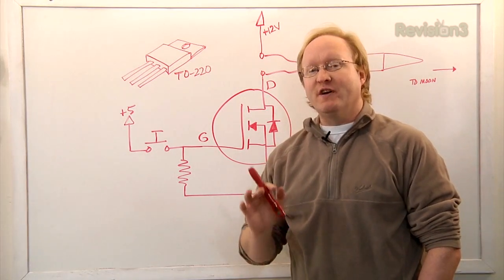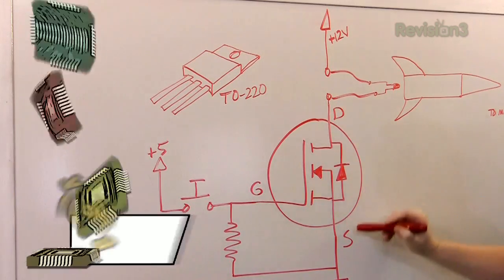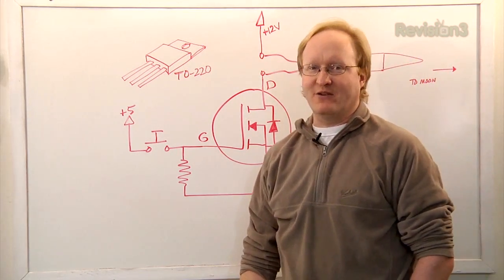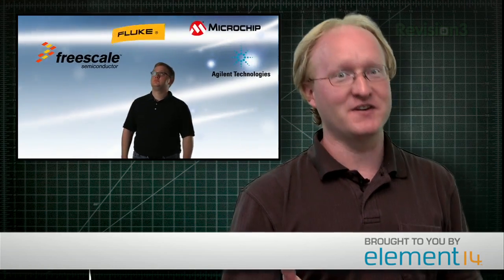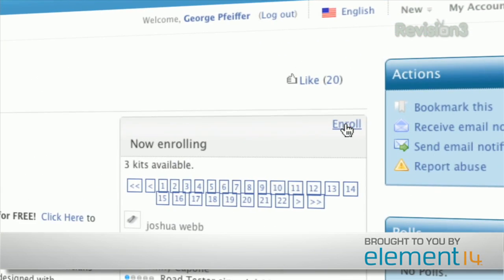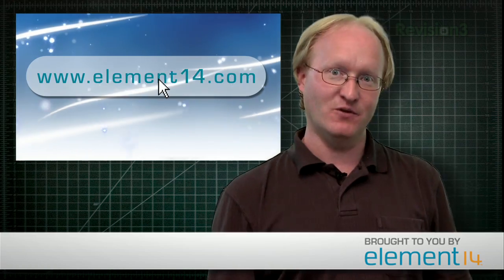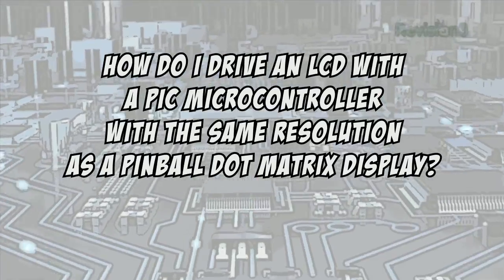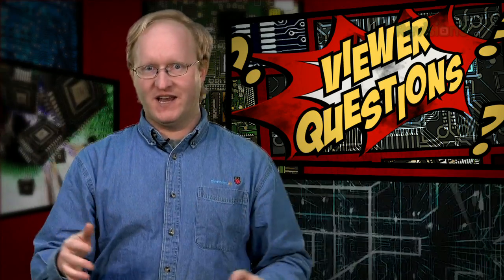AMD Computer Mod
Ben builds a fully functioning custom computer with AMD's Trinity APUs that can also launch rockets! He goes into detail on using MOSFETs and LED displays.